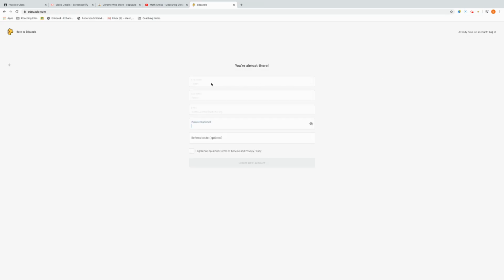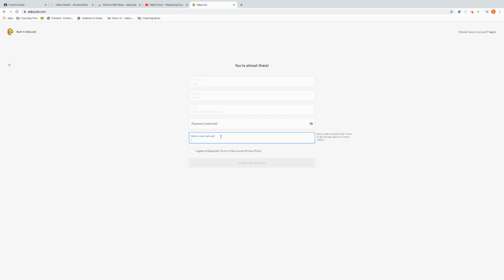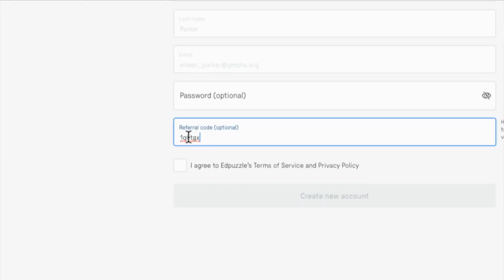How to Set Up Your EdPuzzle Account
This 3-minute tutorial shows you how to set up your EdPuzzle account.